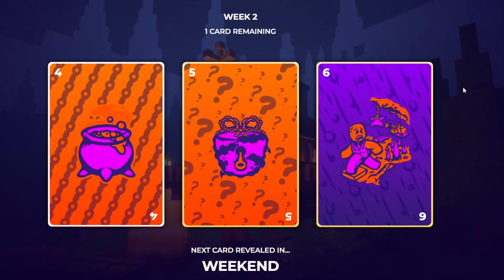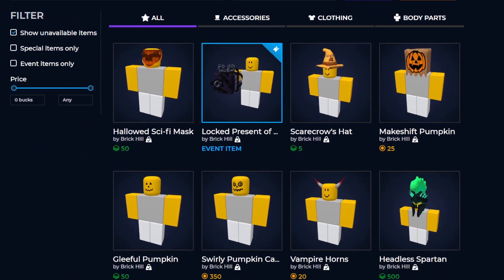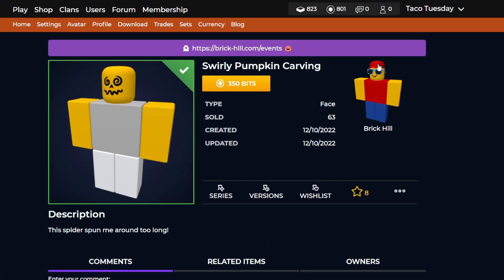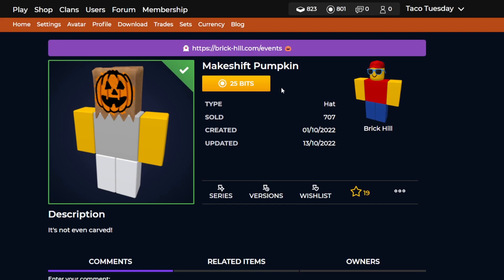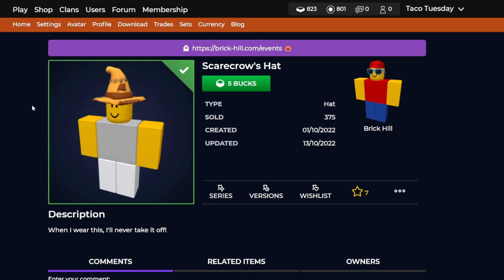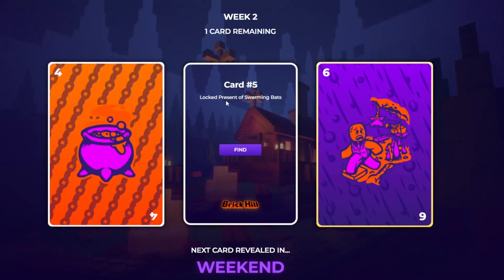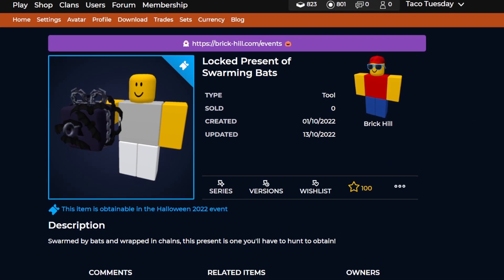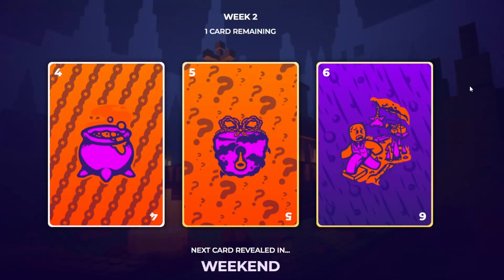Brick Hill Halloween 2022 Event Present #1 Reveal + Voting Poll Items Release!